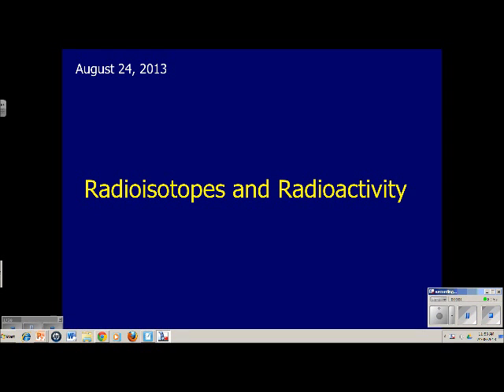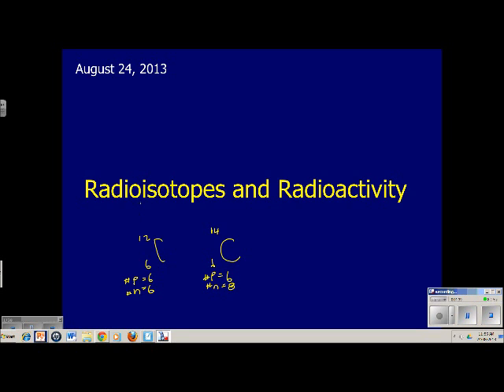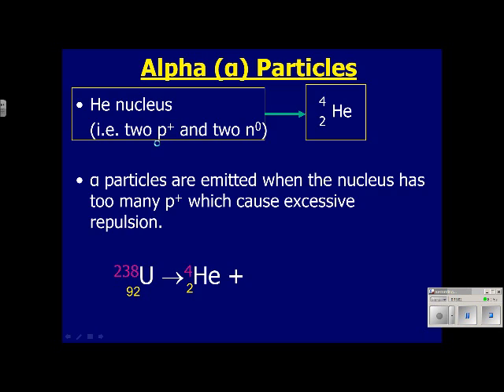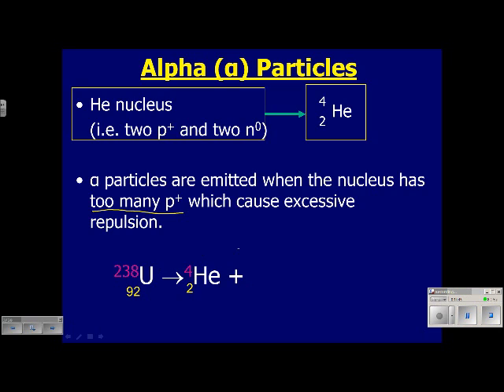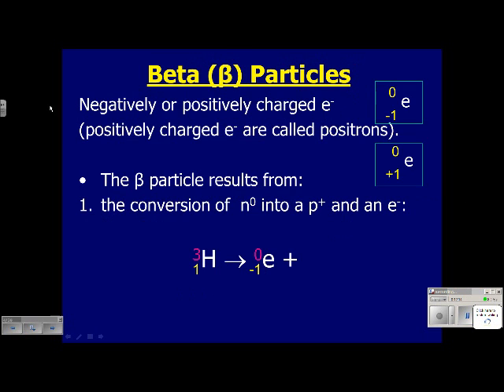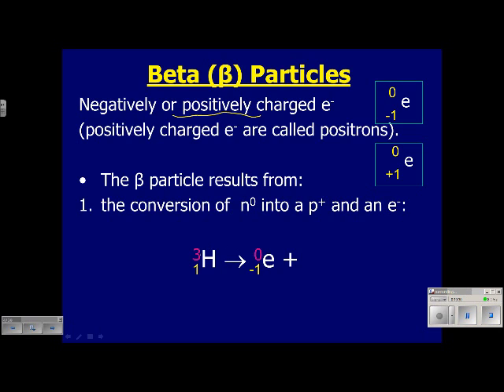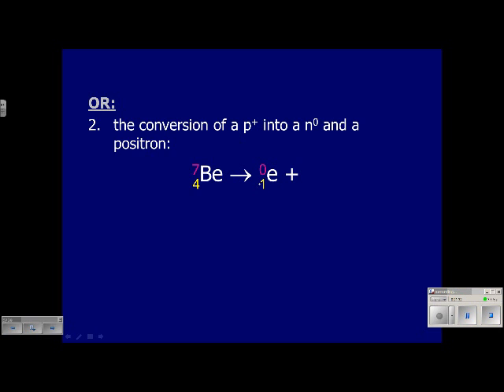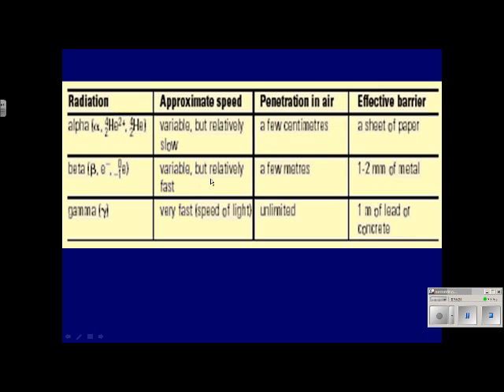SCH3U U1 P1 4.1 Radioactivity Flip